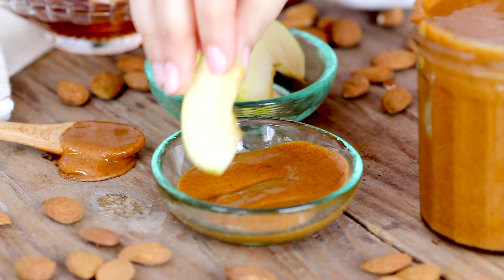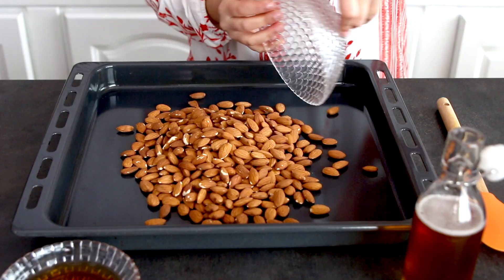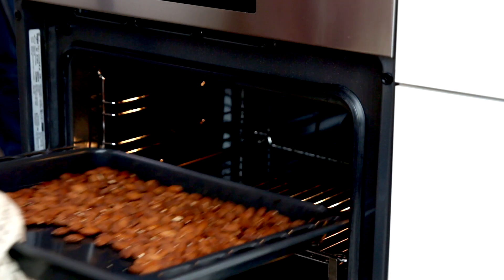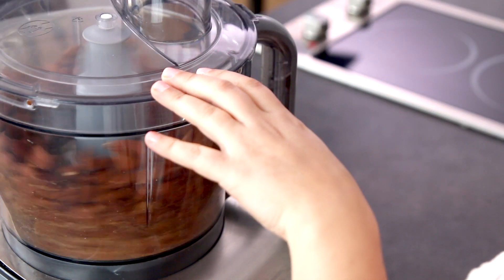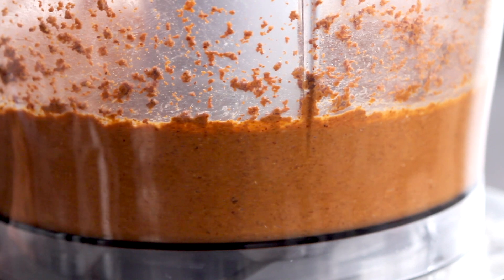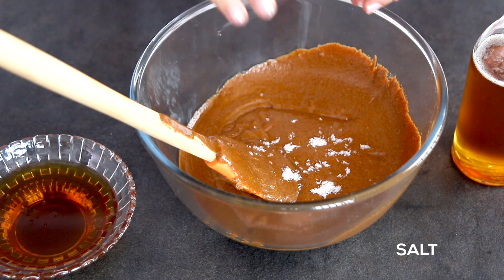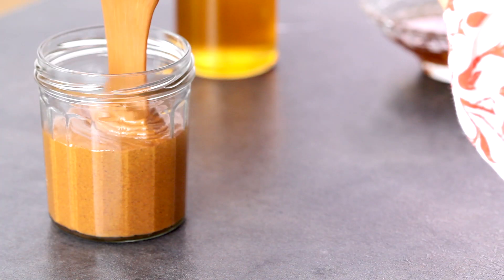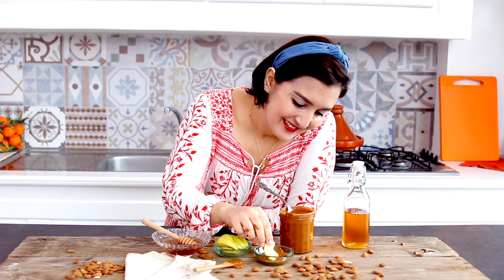[EN] Amlou / أملو - CookingWithAlia - Episode 621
Are you looking for something different? Do you like roasted almonds? Let's prepare a great spread or dip from the roasted almonds, honey and argan oil, called Amlou!!! The creamiest, most delicious, almond butter in the world!

INGREDIENTS:
500 grams (17.64 oz) whole almonds
50 ml (1/4 cup) of argan oil, to taste
2 teaspoons honey, to taste

DIRECTIONS:
1- Preheat your oven to 180°C (350°F).
2- Place the almonds in a baking plate and bake for about 15 minutes until they are completely roasted.
3- Remove from the oven and place on a plate. Let cool for a few minutes.
4- In a food processor, place the almonds and mix. In the beginning your almonds will turn into a powder, then into a compact and thick paste, continue mixing until you have a smooth and liquid paste.
5- Remove from the blender and pour into a bowl.
6- Add argan oil, honey and salt and mix. Pour into a jar and store in a refrigerator, or in a cool place away from light.